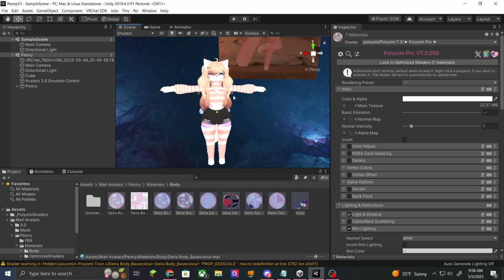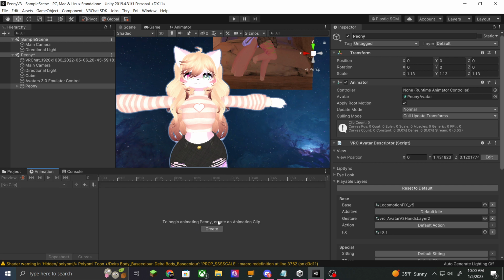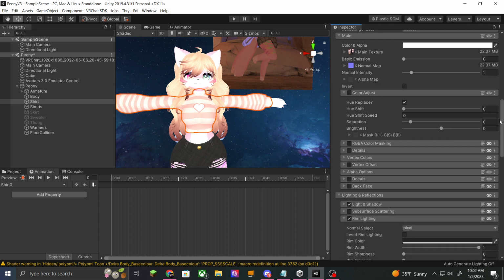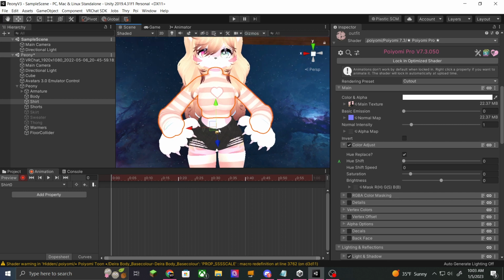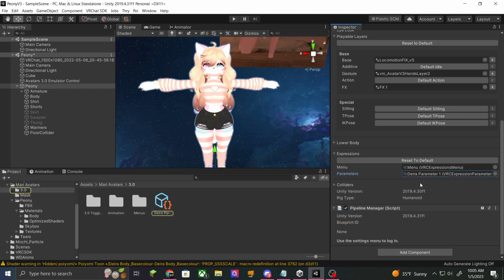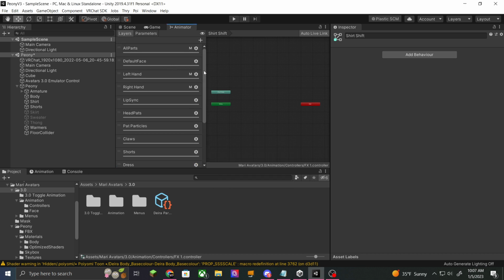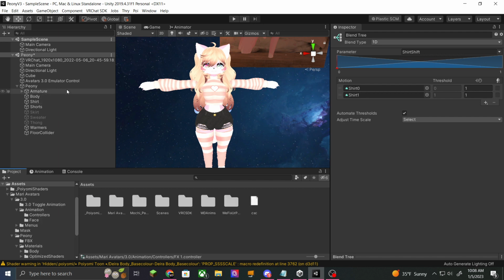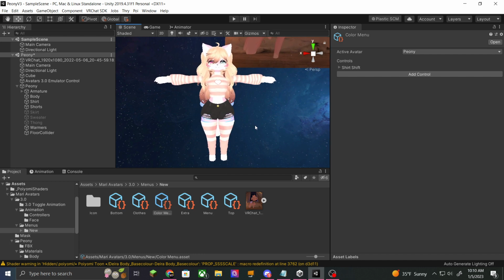AvatarHowTo: Hue Shift with Poyomi Pro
This video is me showing how I create a hueshift for an avatar using Poyomi Pro 7.3. There is no music or editing in this video, it is a pure, uncut explanation of how I do this!
If you're like me and you believe that's the cutest cat you've ever seen you can find Peony on payhip.
If you wanna support me and my future content as a creator my Gumroad is
Questions, comments, concerns? Leave em below!